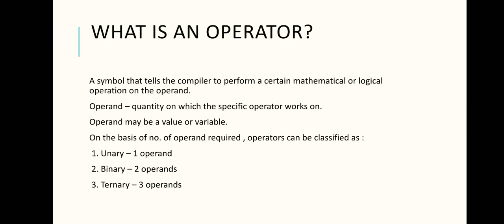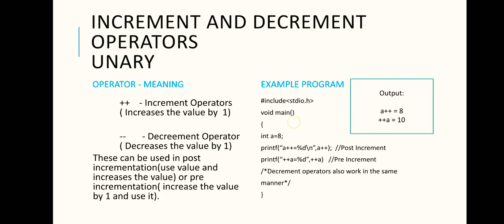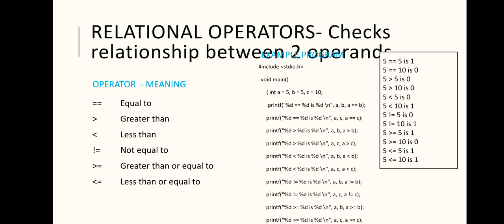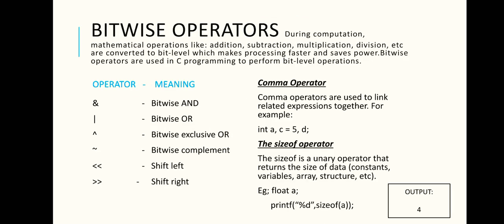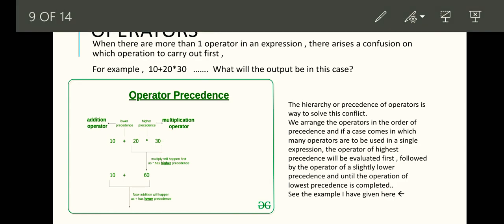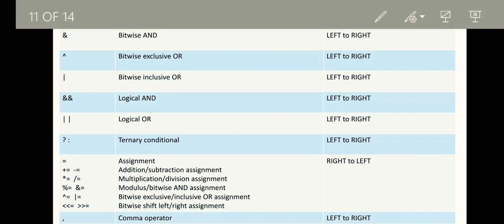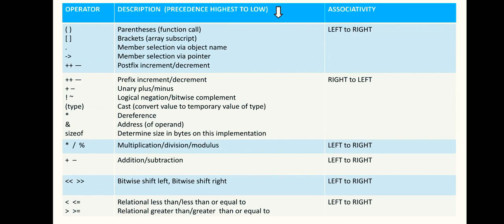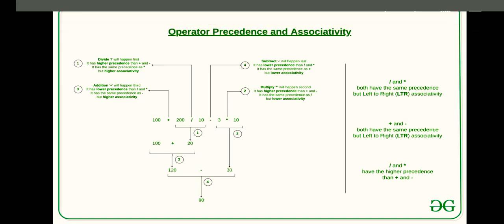Operators- Types and Associativity and hierarchy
C Programming- types of operators , associativity and hierarchy